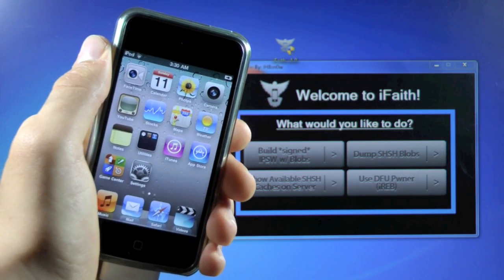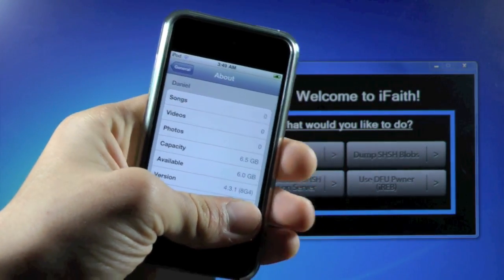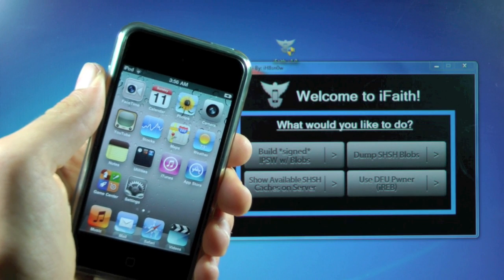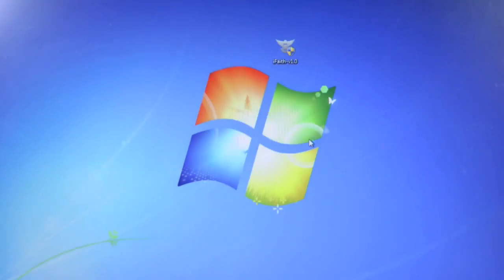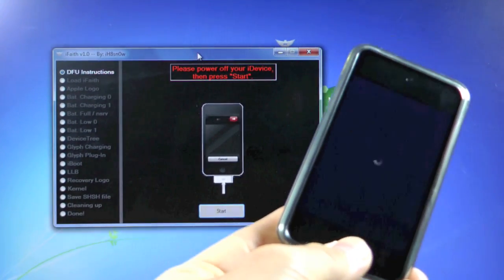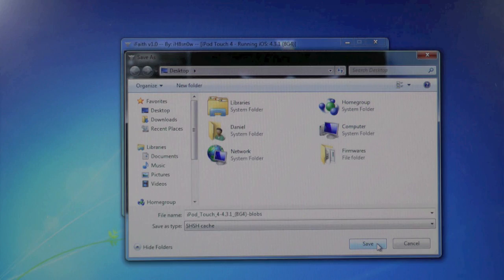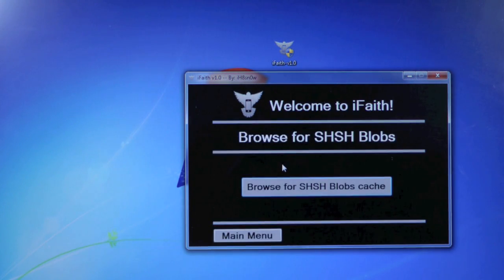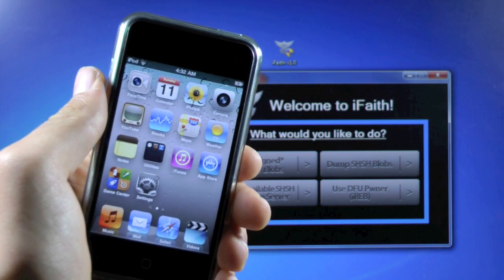iFaith - Backup Any SHSH Firmware Blob iPhone 4/3Gs iPod Touch 4G/3G & iPad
iFaith is an Amazing New Tool Which Lets You Back Up ANY SHSH Blob That Apple No Longer Signs.

NOTE: You must be on the firmware you are attempting to receive the shsh for! Click on link ABOVE for more info.